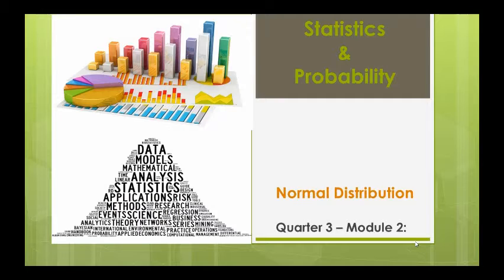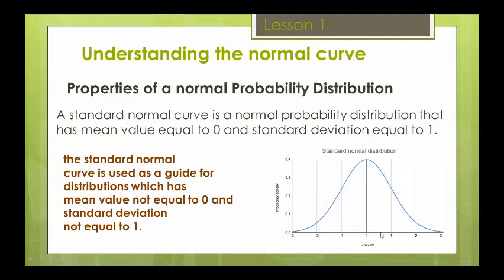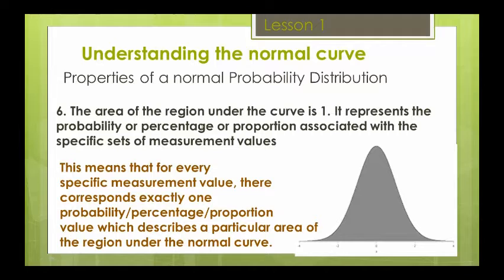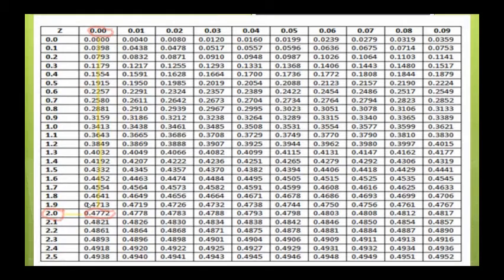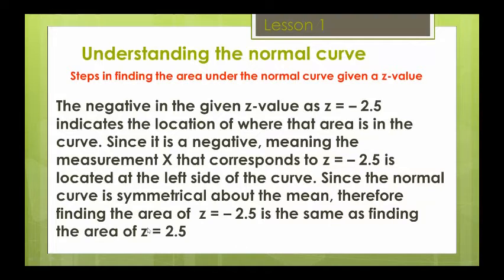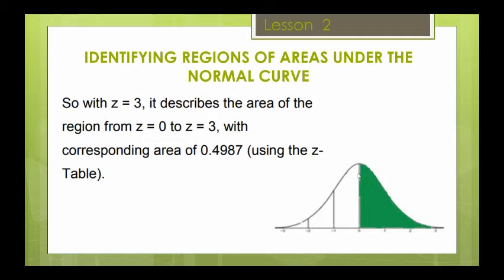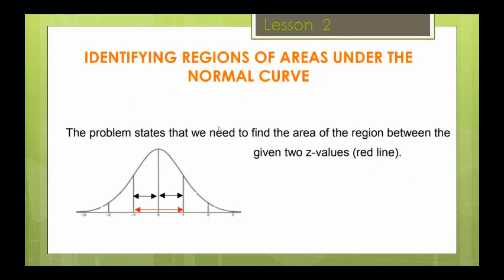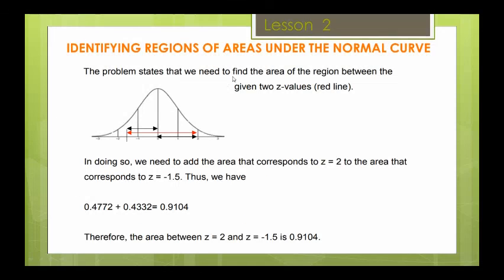Statistics & Probability Normal Distribution Q3 M2 : Normal Distribution (Week 4 LAS1)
Lesson 1: Understanding the Normal Curve
*Finding the area under the normal curve given a z-value

Lesson 2: Identifying Regions of Areas Under the Normal Curve
*Finding the area of the regions between any two specific z-values under  the normal curve